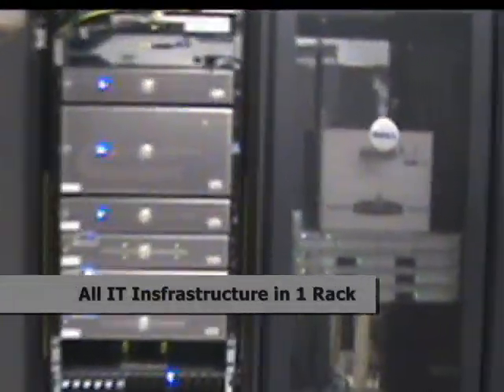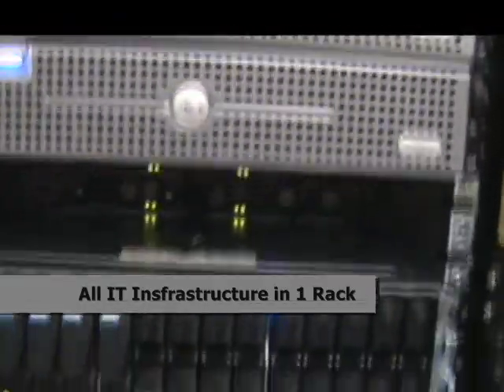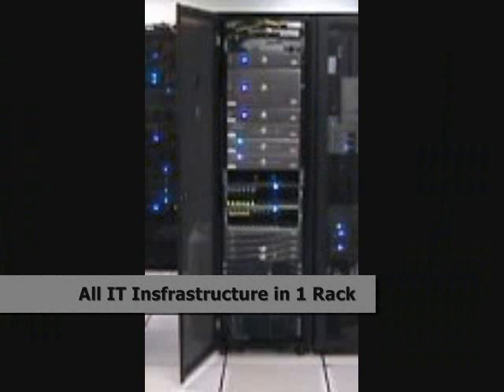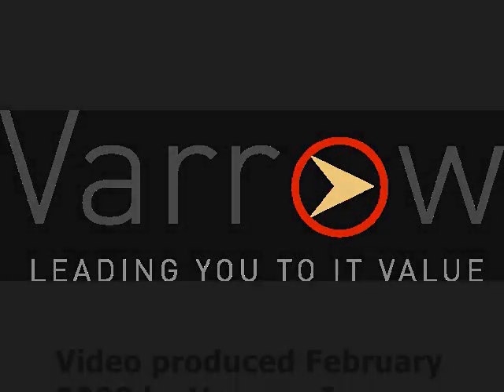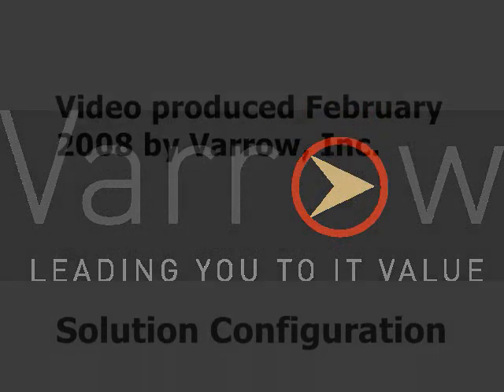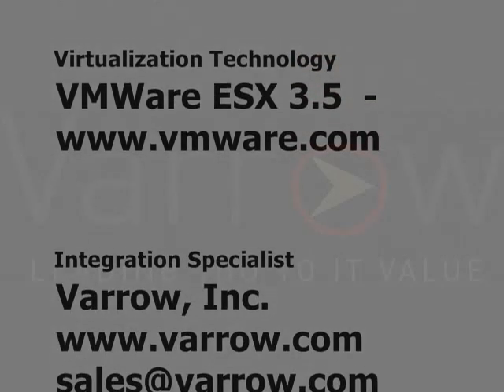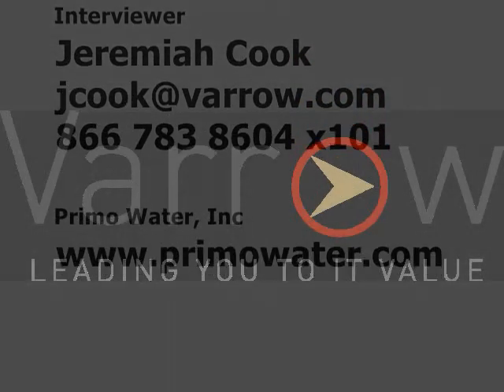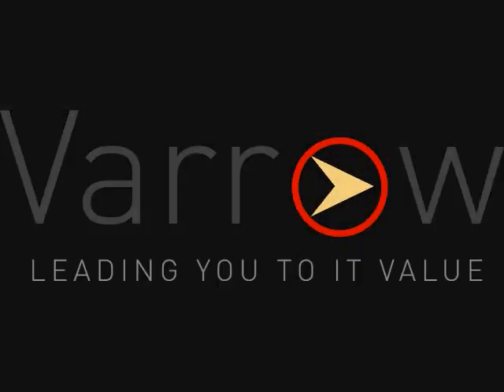Primo Water EMC NS20 and VMWare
This is a video interview of Chief Operations Officer, Mick Gunter, of Primo Water, describing his IT infrastructure environment of EMC SAN and VMWare.